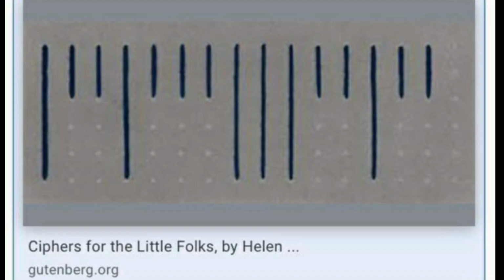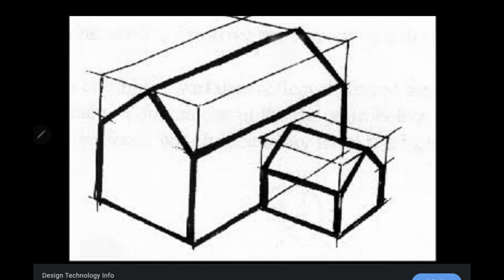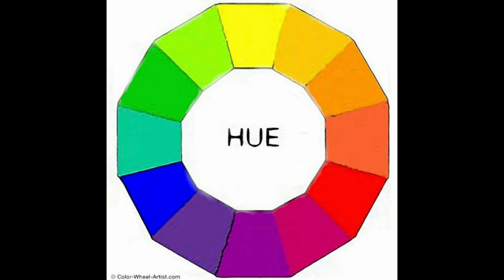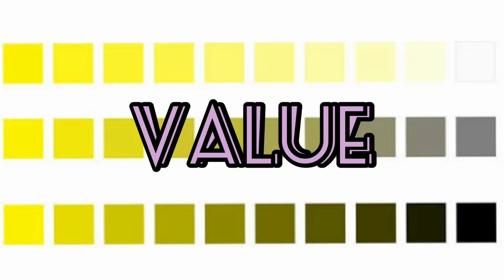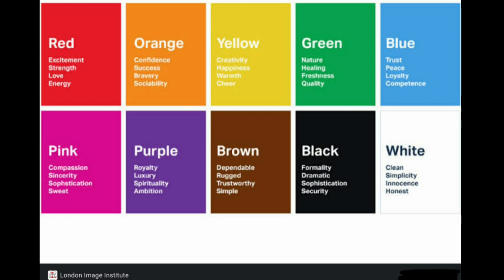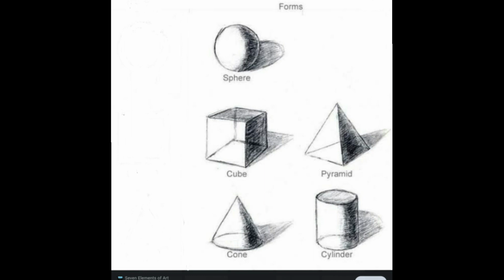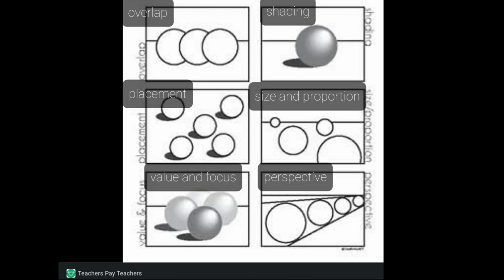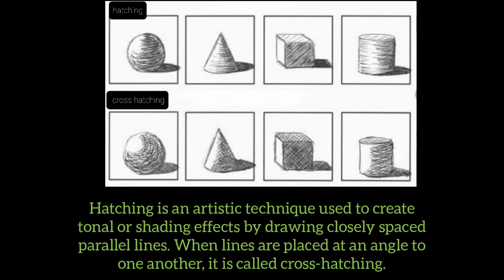Elements of Visual Arts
This is an educational video about art. The seven art elements are present in the video.